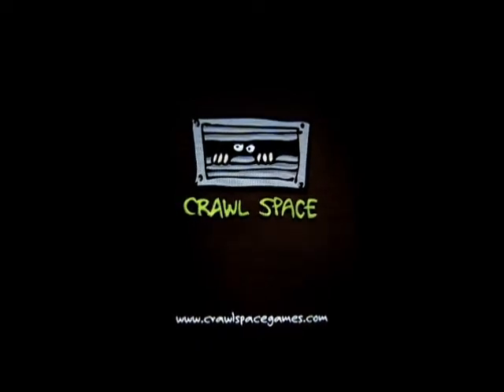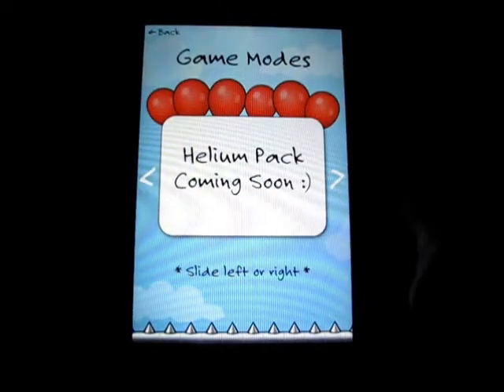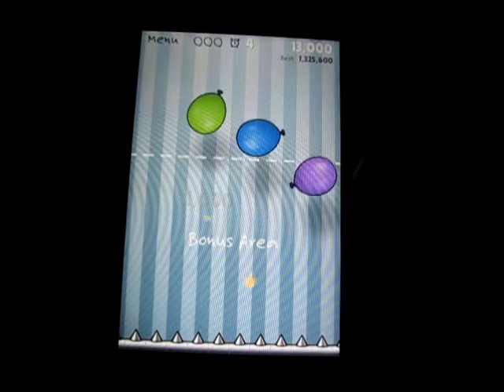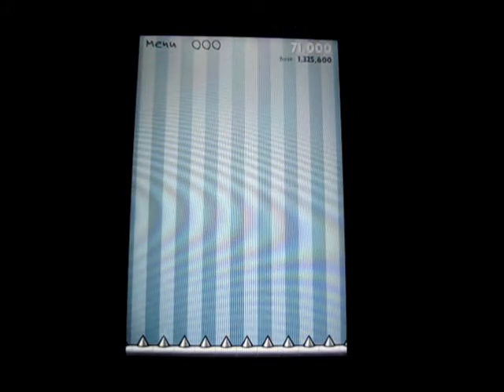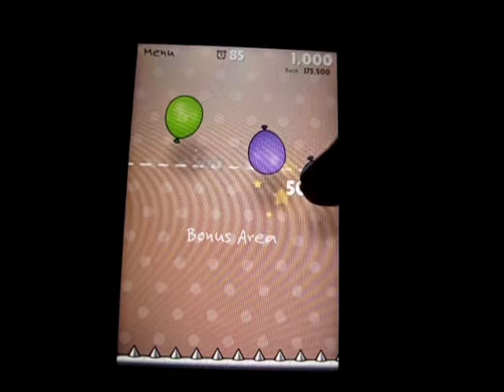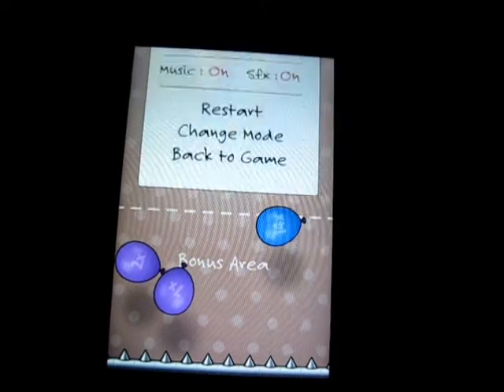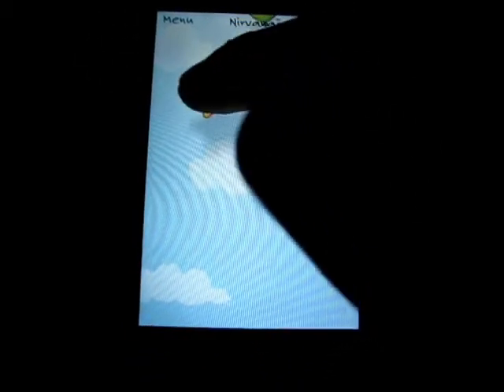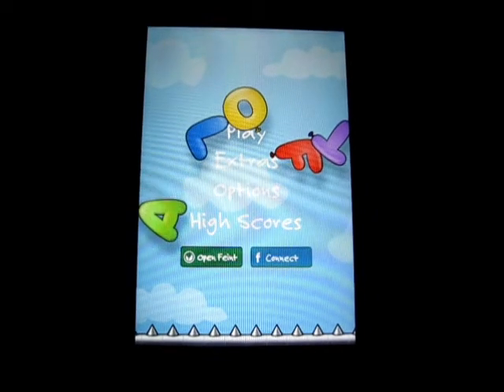Float - iPod touch App Review